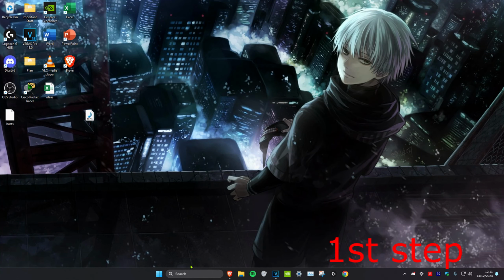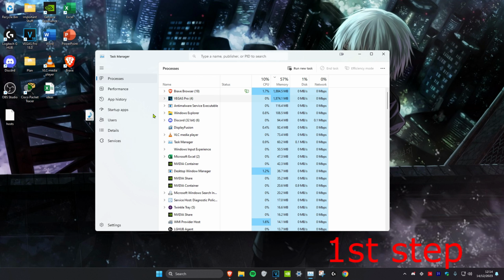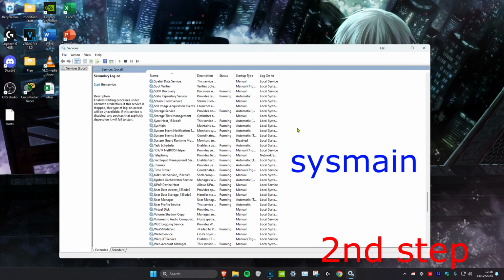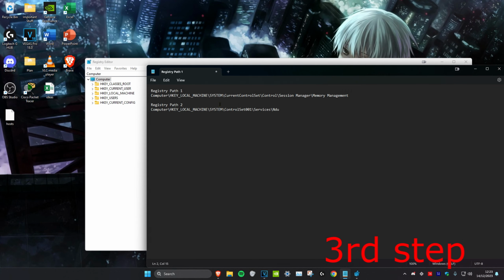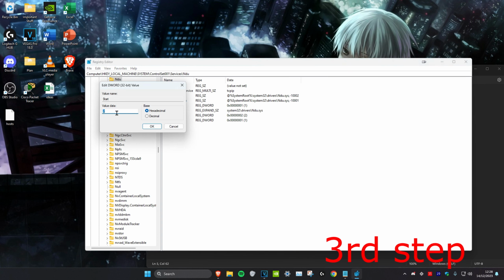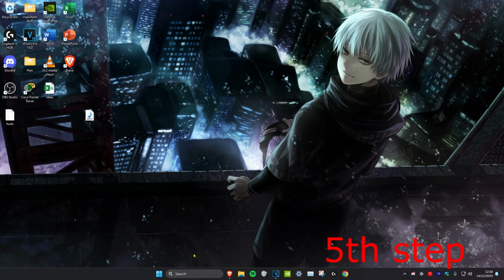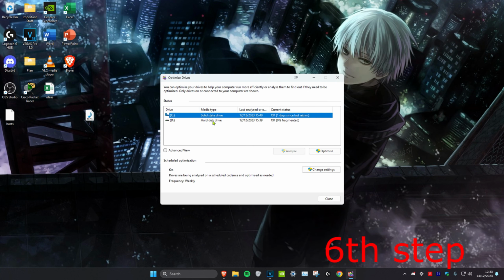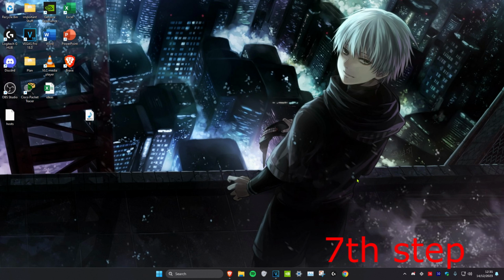Fix High RAM/Memory/CPU/DISK Usage on Windows 11 | How To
FULL GUIDE: How To Fix High RAM/Memory/CPU/DISK Usage on Windows 11/10 (2023)

This is the best and tested method to fix high CPU usage and boost fps and low GPU usage in windows 10. 100% CPU usage is a common issue in Windows 10. CPU at 100 or CPU running at 100 can be fixed. Also, Fix the service host windows event log high CPU. If the system interrupts 100 CPU Fix it by Changing the power settings to balanced or High Performance. Play games without any lag with high performance by boosting FPS.

Registry Path 1
Computer\HKEY_LOCAL_MACHINE\SYSTEM\CurrentControlSet\Control\Session Manager\Memory Management

Registry Path 2
Computer\HKEY_LOCAL_MACHINE\SYSTEM\ControlSet001\Services\Ndu

Issues addressed in this tutorial:
Why is my disk and memory usage so high?
How do I fix high disk usage on my computer?
Why is my PC using 100% of my CPU?
memory and disk usage high
100 percent disk usage windows 11
100% disk usage windows 10
cpu, memory disk task manager
windows command processor high disk usage
bdservicehost high disk usage
memory and cpu usage high
system high disk usage
100 percent disk usage windows 11